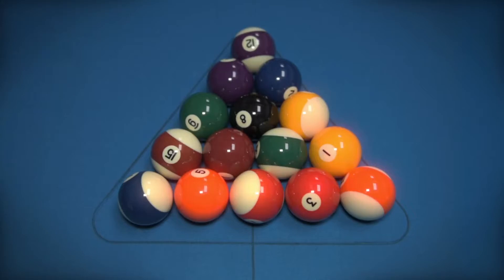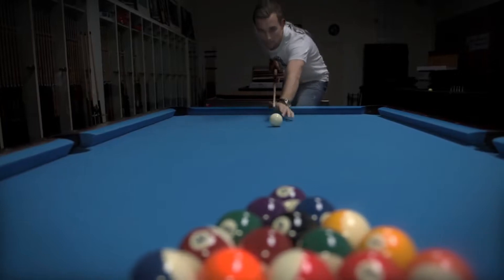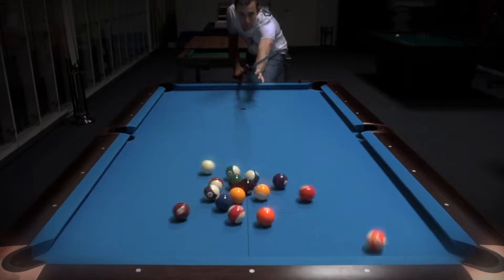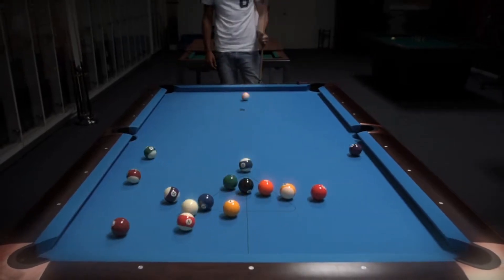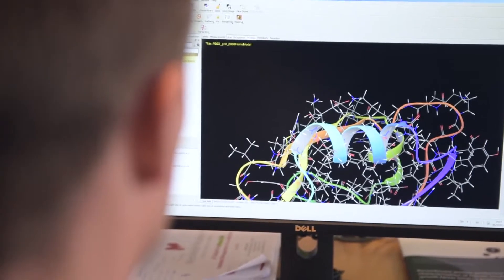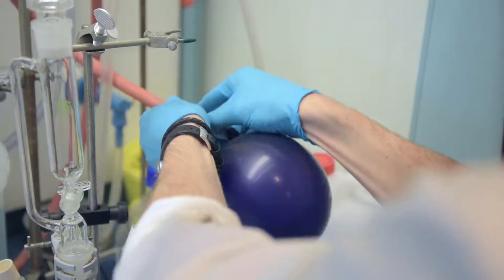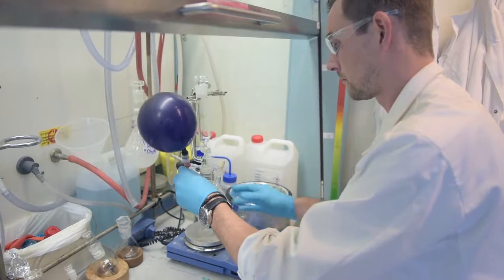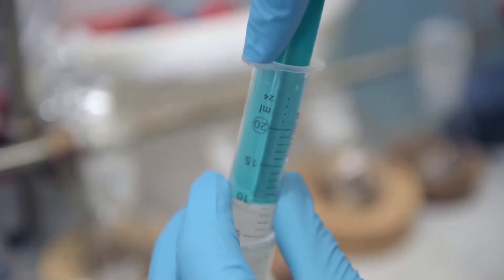Anders Bach - The development of new medicines to combat strokes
Lundbeck Foundation is allocating DKK 10 million to a ground-breaking research project aimed at identifying new types of medicine for strokes.

The first of the six 2015 Lundbeck Foundation Fellows has just been announced: human biologist and assistant professor Anders Bach is 36 years of age and completed his PhD in 2009. Anders Bach will receive DKK 10 million from Lundbeck Foundation to establish his own research team at the Department of Drug Design and Pharmacology at the University of Copenhagen. Over the next five years, he will have the opportunity to conduct a dedicated search for completely new drugs to relieve the damaging effects of strokes.